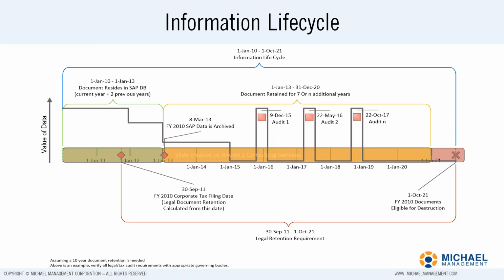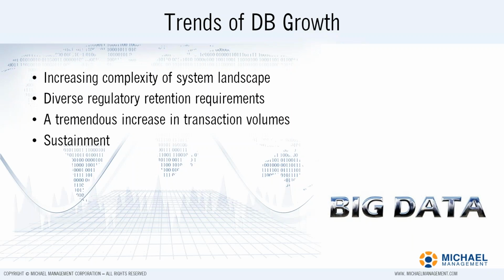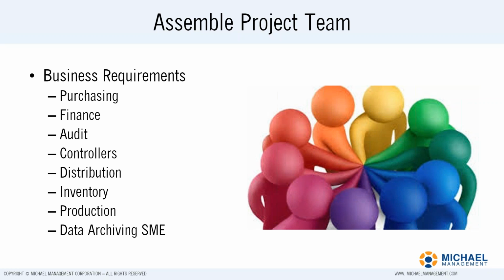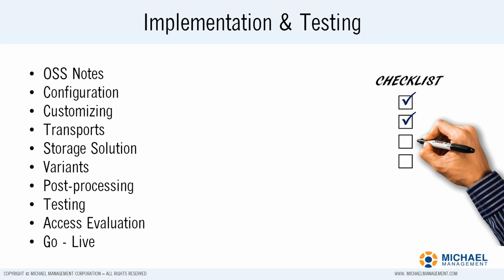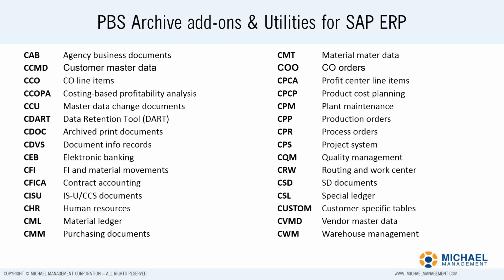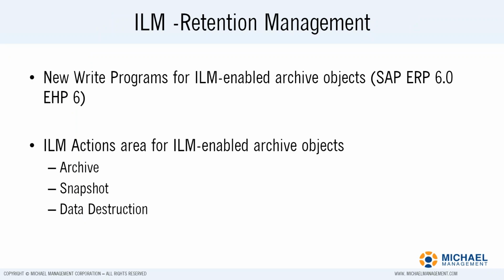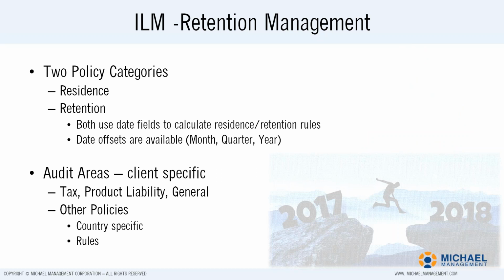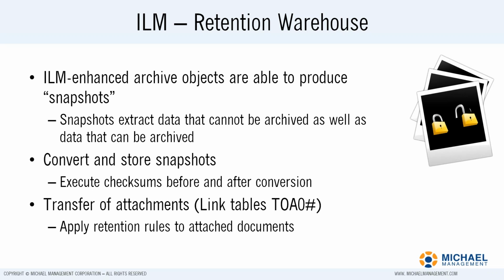SAP Data Archiving and Information Lifecycle Management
Archiving and deleting data from the ECC database may seem like a straightforward task, but there are many pitfalls that can bring archiving efforts (and possibly more) to a halt. Mark Minich will present a best practice approach to SAP Data Archiving, its tie into SAP’s Information Lifecycle Management (ILM) and archiving for S/4 HANA.

You will learn:

- Best Practice Methodology for Implementing an SAP Data Archiving Strategy
- Options for Accessing Archived Data
- Brief overview of SAP ILM
- Data Retention, Data Disposition and SAP System Decommissioning
- Data Archiving in (and for an upgrade to) S/4 HANA

Michael Management creates the best eLearning for our students.
In addition to our SAP training courses, we also offer SAP Access. With our live SAP access, you can learn by doing with access to fully licensed SAP sandbox system. See the pricing and plans for SAP access

Career paths guide you to master the profession of your choice. If you are unsure of what training you need, look at our career paths

To stay up to date on new courses and promotions, register now and we will keep you in the loop about SAP training. After you register you can also view the first lesson of any course for FREE